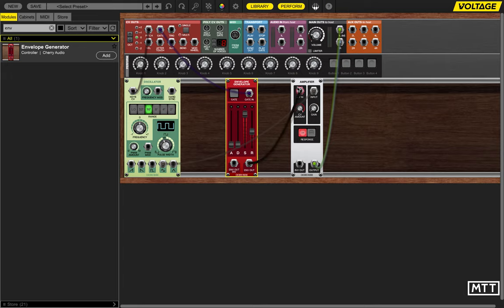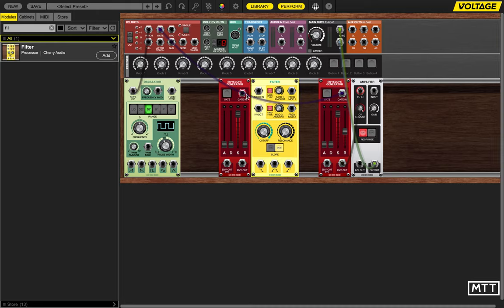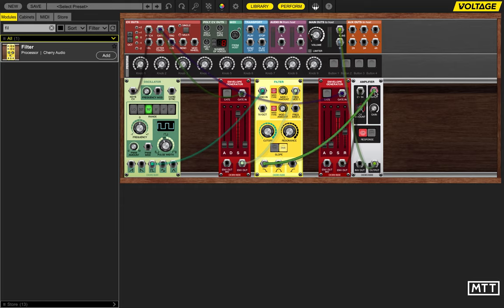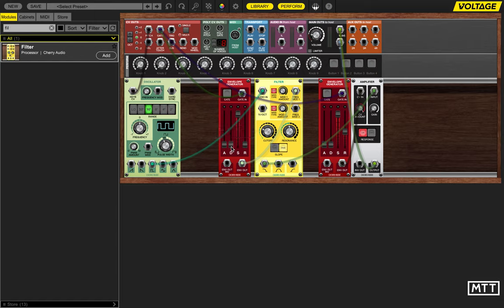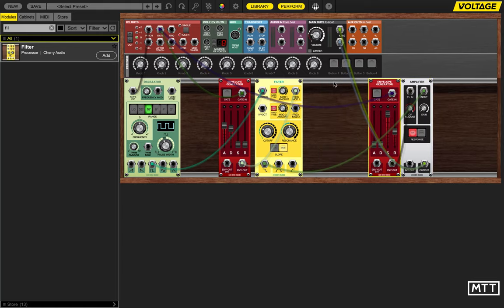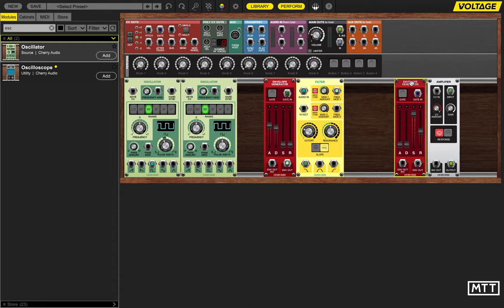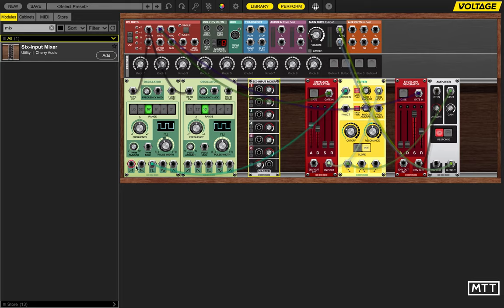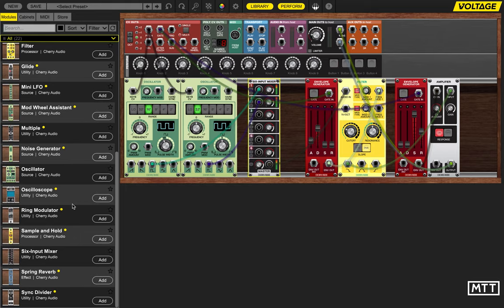Voltage Modular: 2 - Adding a Filter and Extra Oscillator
In this video, I run through how to add a filter (controlled by an Envelope Generator) and an extra oscillator (with mixer) to the basic synth created at the end of the 'Getting Started' video in this series.

As Cherry Audio says:

"Stay home, stay safe, make some music, and learn to master modular synthesis. We'll all get through this together. "